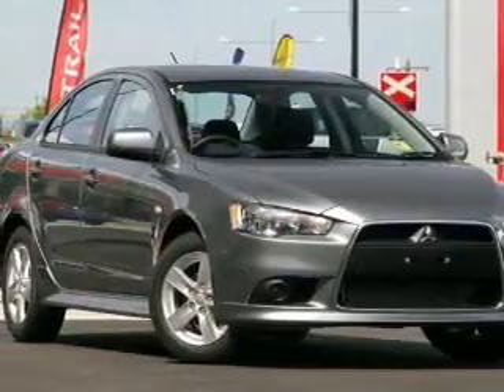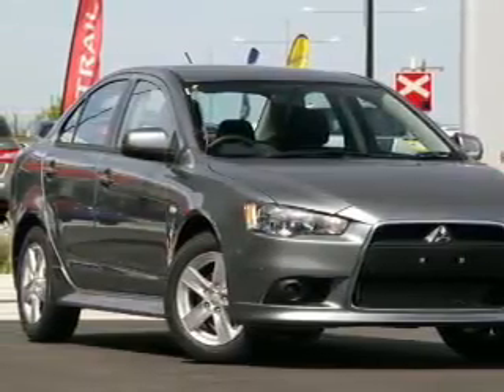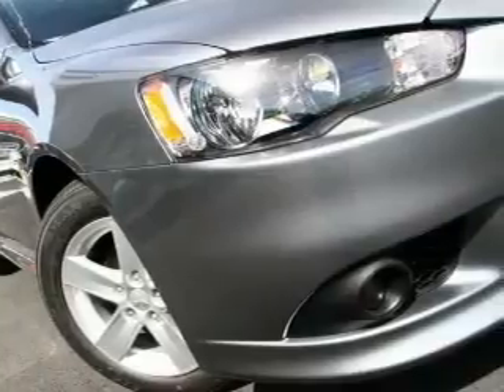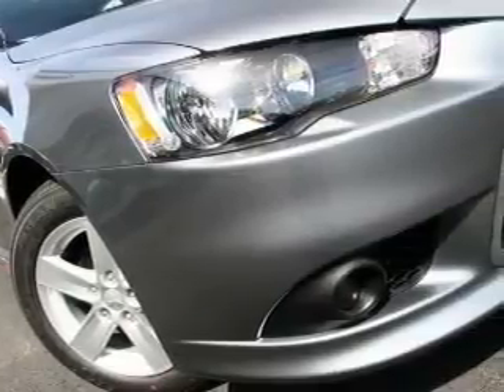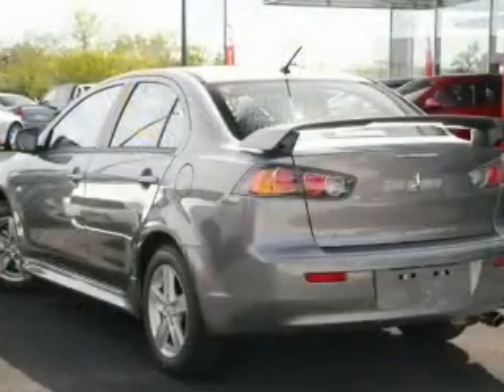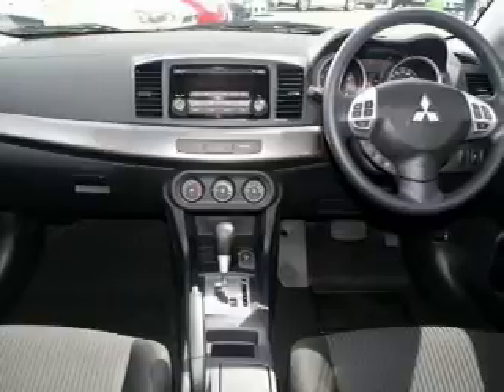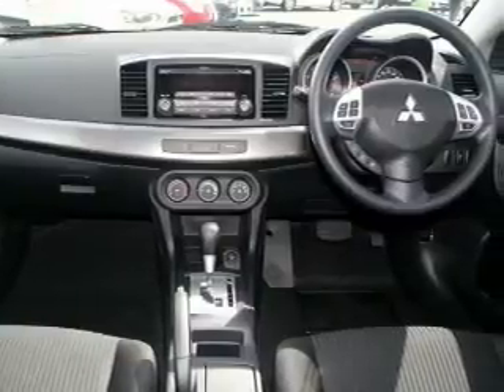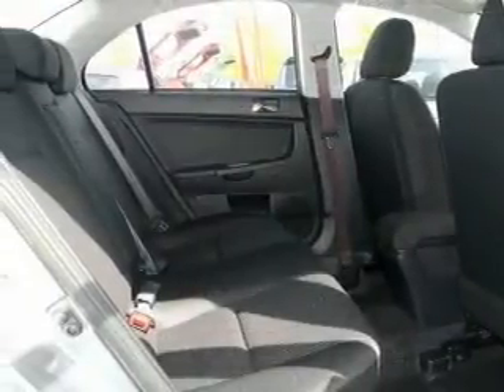2013 MITSUBISHI LANCER ES - Essendon VIC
2013 MITSUBISHI LANCER ES 2 litre CVT AUTO SEQUENTIAL SEDAN Titanium Exterior.